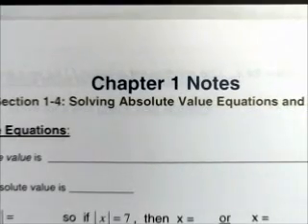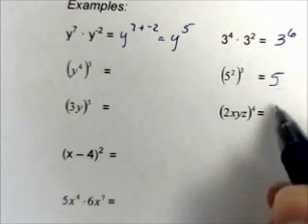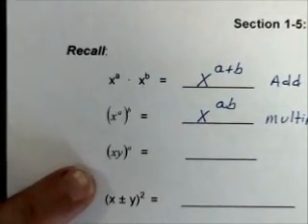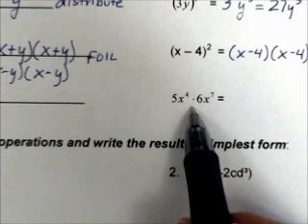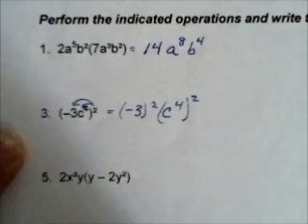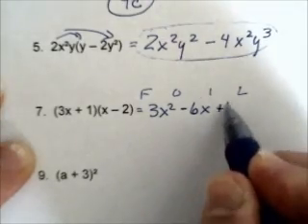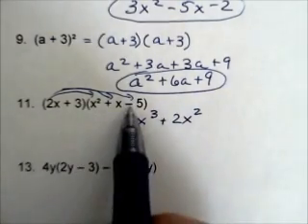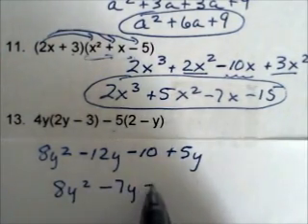Alg2 c1 5 multiplying polynomials